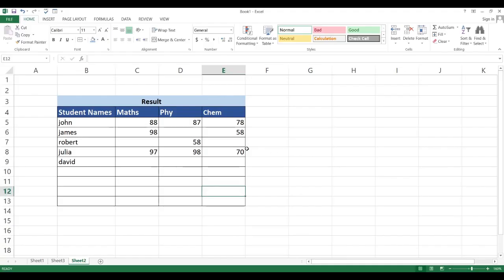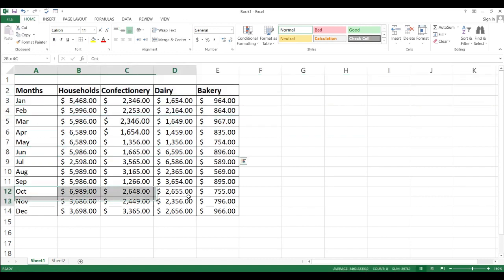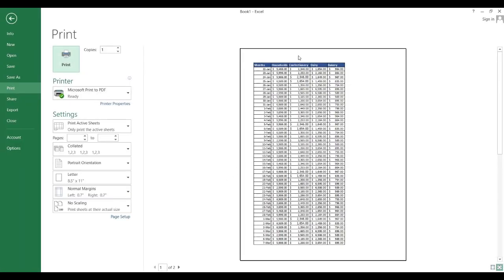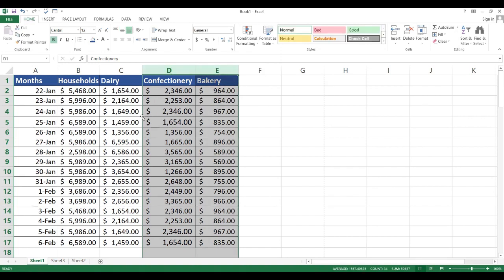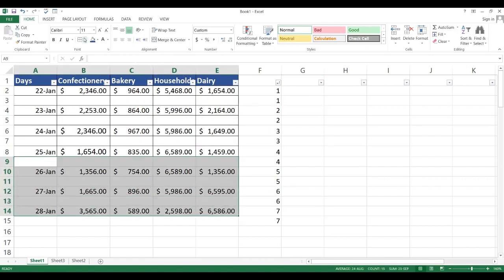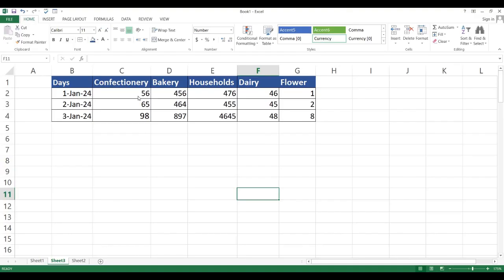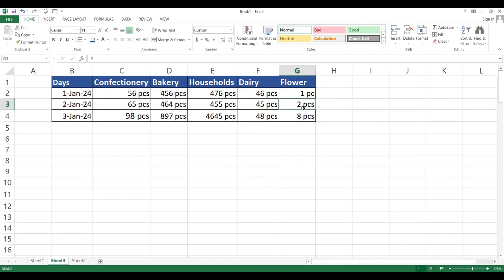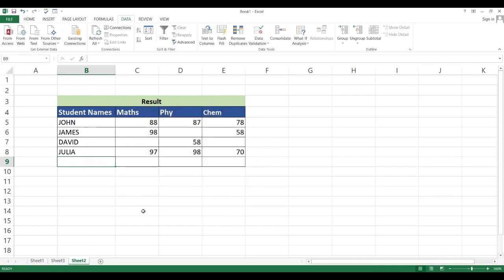Top Excel Tips and Tricks in Just 10 Minutes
Looking to level up your Excel skills? Discover a treasure trove of Excel tips and tricks in this comprehensive tutorial. From time-saving shortcuts to advanced formulas, we'll guide you through the most powerful features and techniques to maximize your productivity. Learn how to create stunning visualizations, automate tasks with macros, and unlock hidden functionalities that will streamline your data analysis process. Whether you're a beginner or an experienced user, these Excel tips and tricks will supercharge your spreadsheet game and make you a true Excel wizard. Get ready to excel like never before!